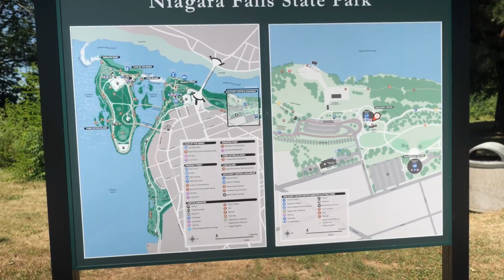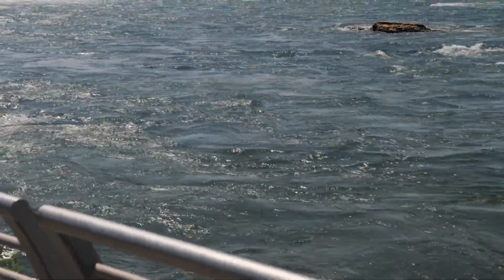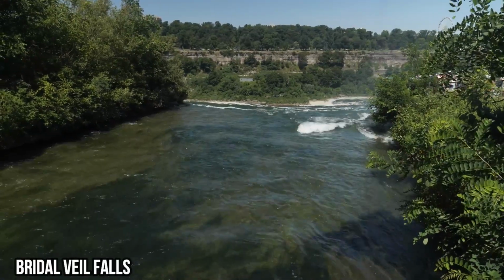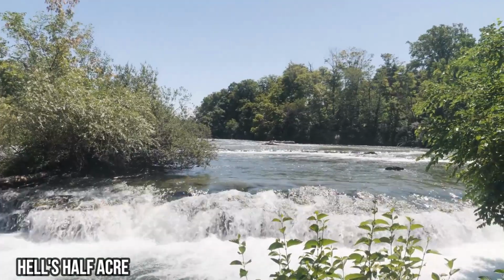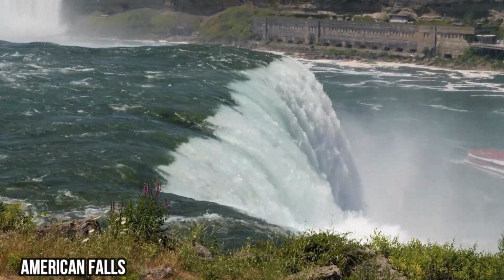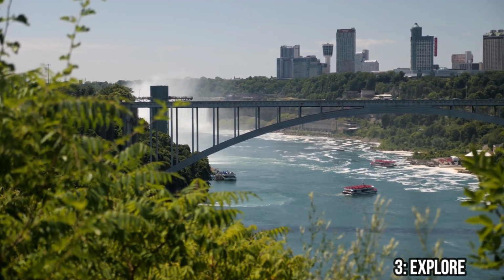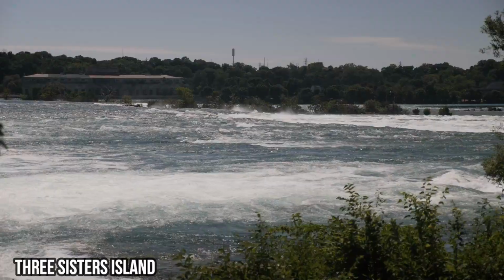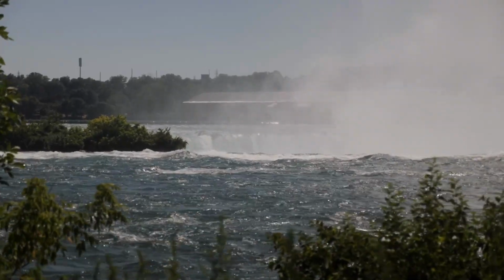Don't Make These Three Mistakes at Niagara Falls | An Afternoon Vanlife Visit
Join me on my 19,500-mile van life journey across the USA. In this episode you will join me for a look at the most powerful waterfall in North America, the famous Niagara Falls. We will have a look at all three waterfalls from the American side of the border and we will also check out Goat Island, Three Sisters Island, and the Schoellkopf Power Plant Ruins. I also discuss the three things that you do not want to do when visiting the falls.

This visit occurred when there were still travel restrictions to Canada, so unfortunately seeing the falls from the Canadian side was not an option. Also, while I arrived at the falls early, I took my time eating breakfast and by the time I got ready for the day crowds had already formed in the park. The wait for Cave of the Winds and Maid of the Mist was simply too long, so I chose to explore rather than wait in lines. Accordingly, you will not see any footage of those two attractions.

I certainly plan to visit again now that travel restrictions are no longer in place.

Chapters:
00:00 Intro
00:21 Skylon Tower and Mistake One
00:40 Horseshoe Falls
01:21 Looking Around Niagara Falls
01:52 Mistake Two
02:22 Tesla Statue
02:38 Bridal Veil Falls
04:19 Hells Half Acre
04:58 Crossing Bridge to Mainland
05:28 American Falls
06:35 Rainbow Bridge and Mistake Three
07:21 Schoellkopf Power Plant Ruins
07:58 Back to Goat Island
08:20 Three Sisters Island
09:08 Final Thoughts and Outro